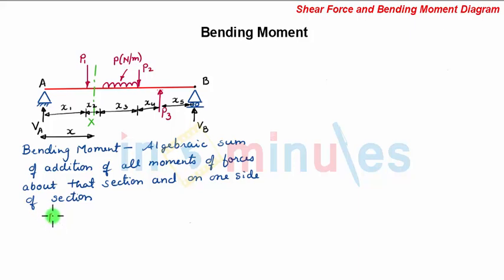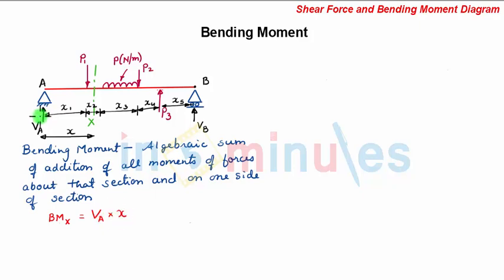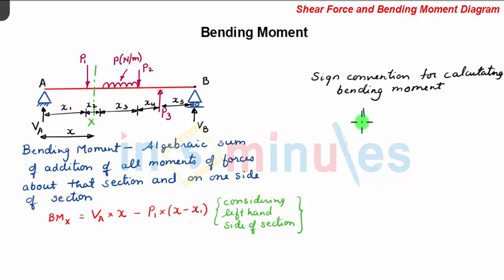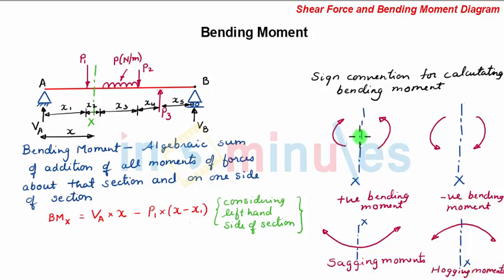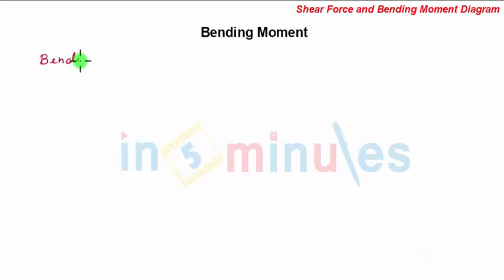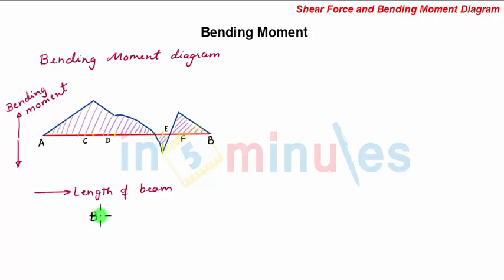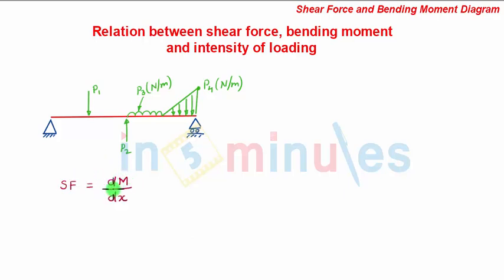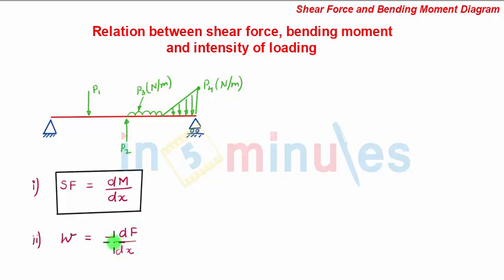Module2_Vid4_Beams, Loads and Types of Loads, Types of beam supports (Part 4)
In this video you will learn about the Relation between shear force, bending moment and rate of loading.

Pre-requisite video -